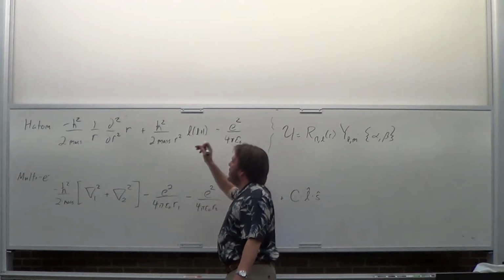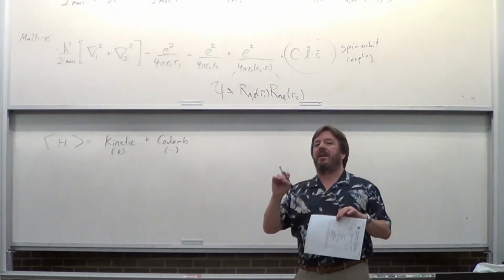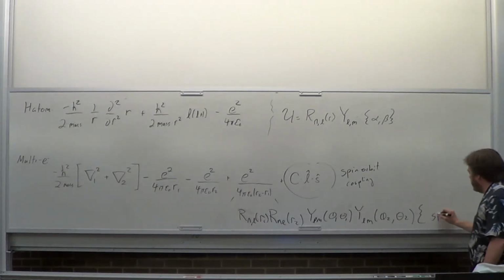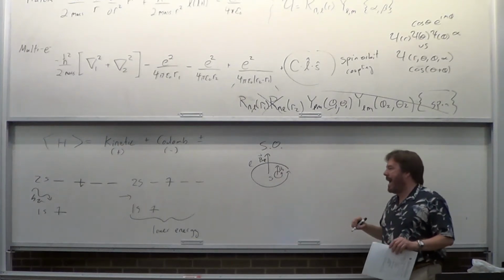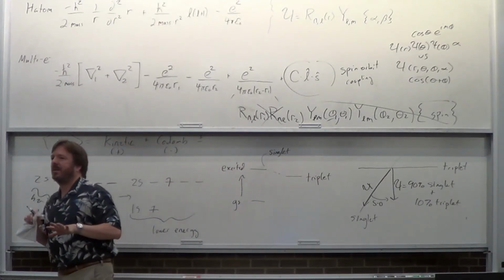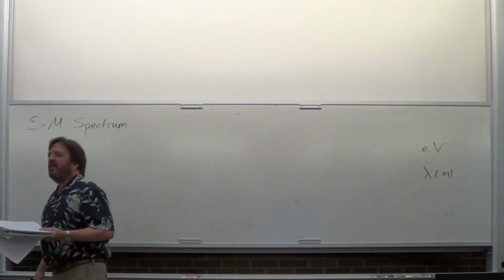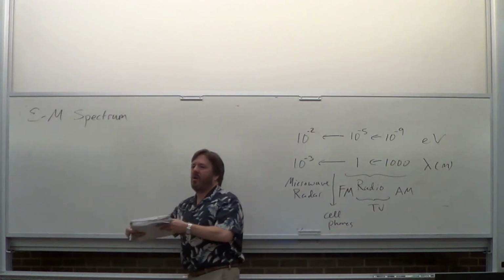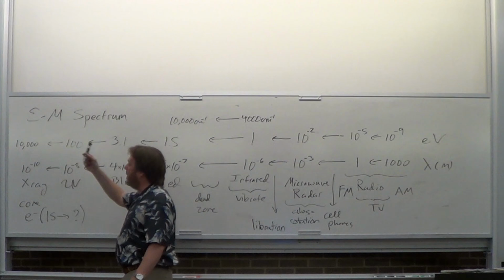Lecture 35- Wrap up of the Multielectron Atom and Intro to Spectroscopy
Review of shielding and spin orbit coupling. A review of the electromagnetic spectrum.